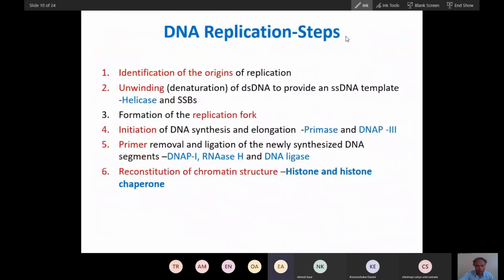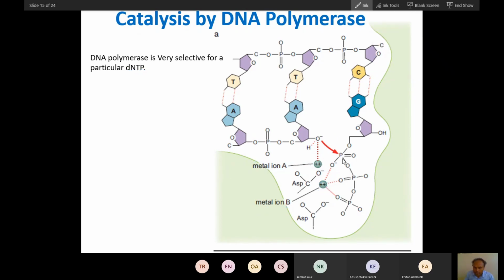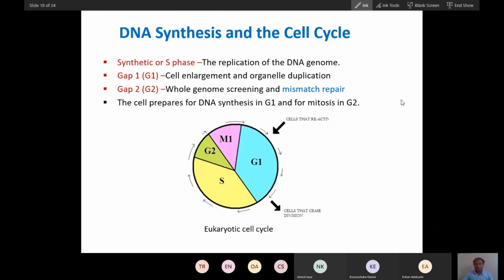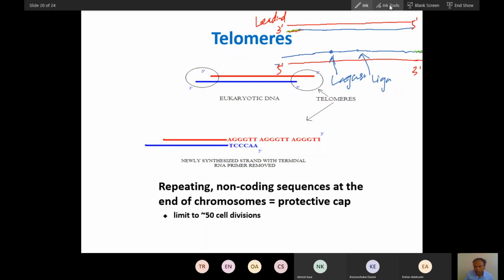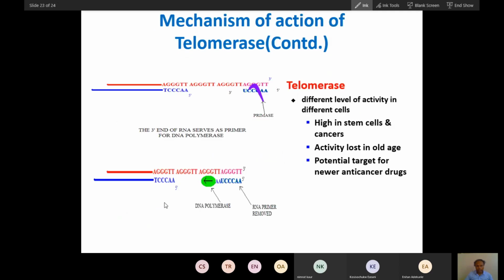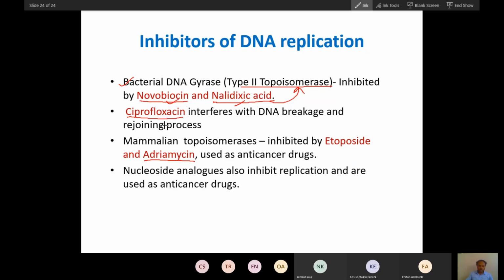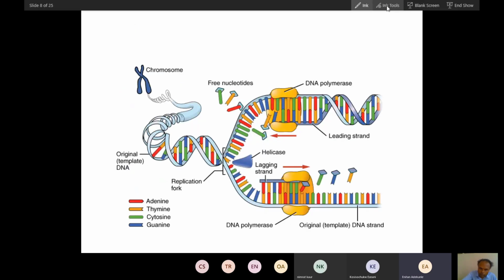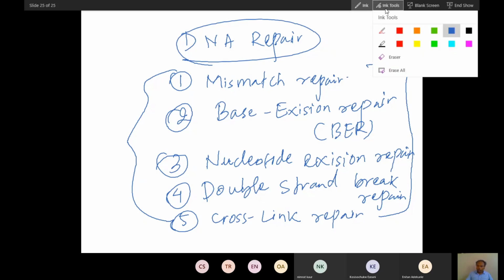Genetics 5 DNA replication Proof reading, Telomeres and telomerases